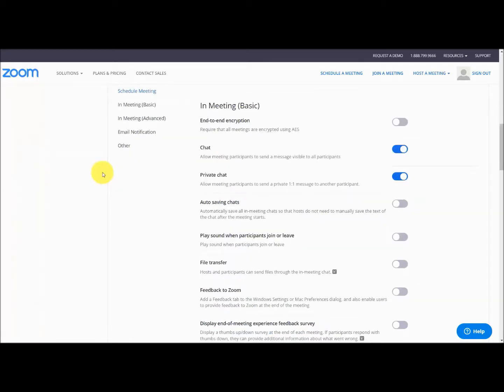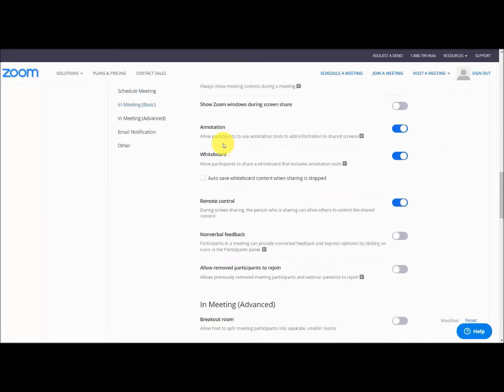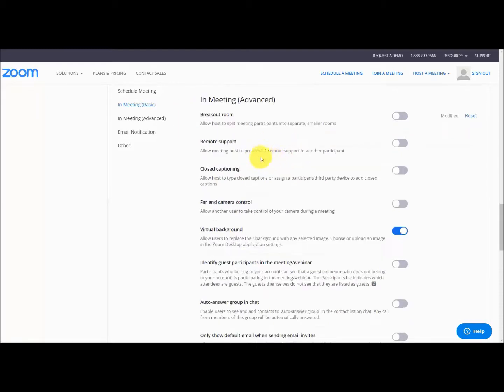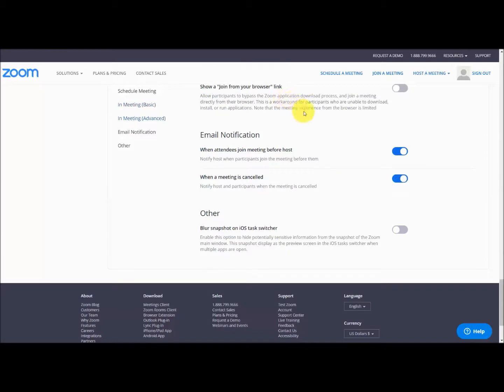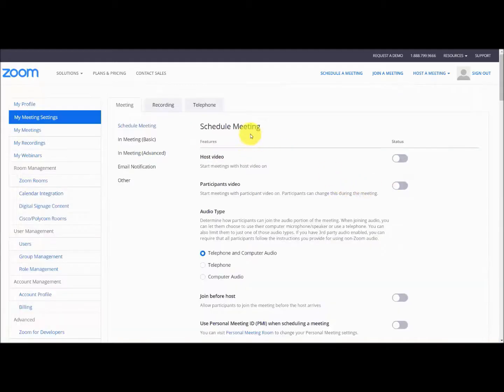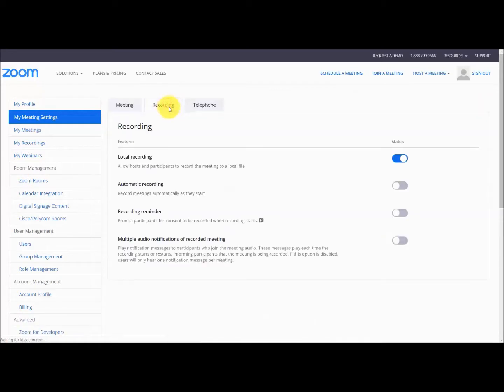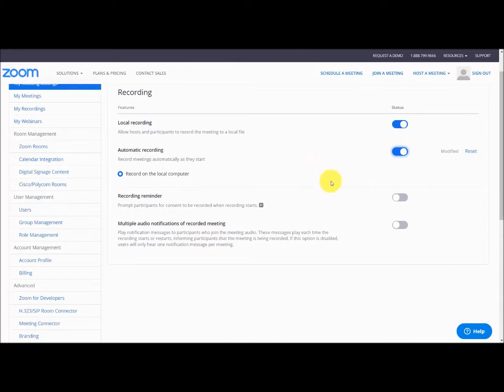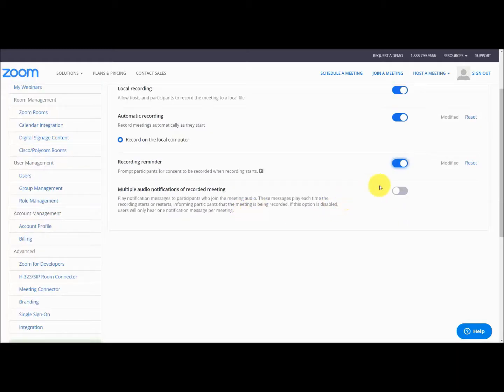Beginners' Guide To Zoom Part 3 - Meeting Settings